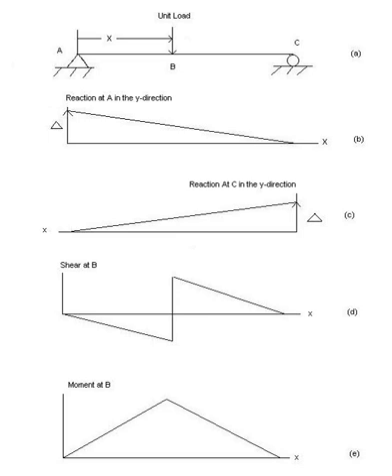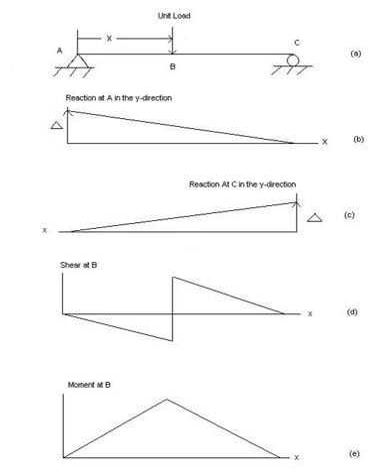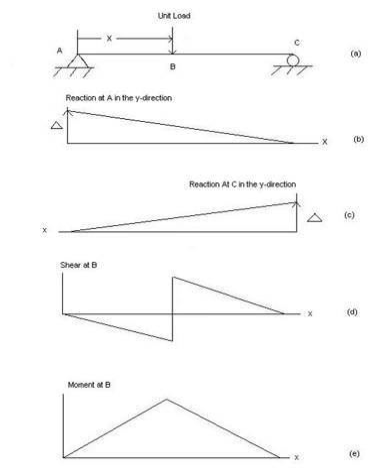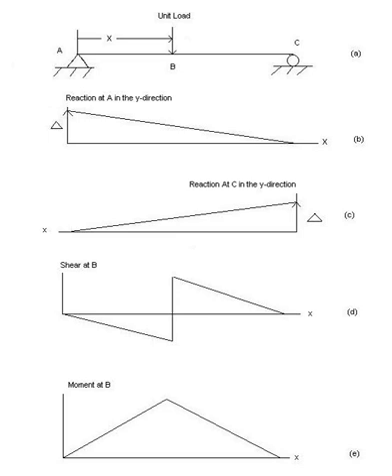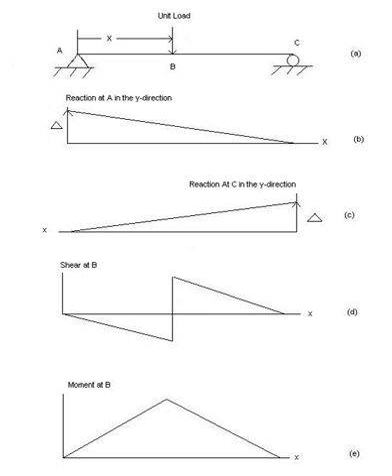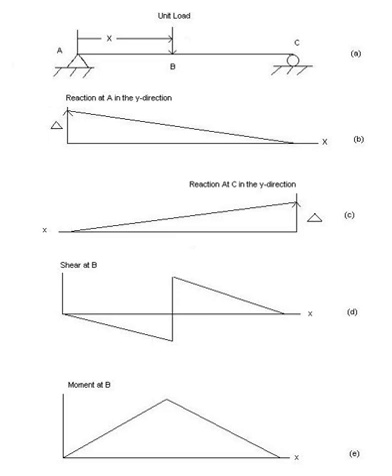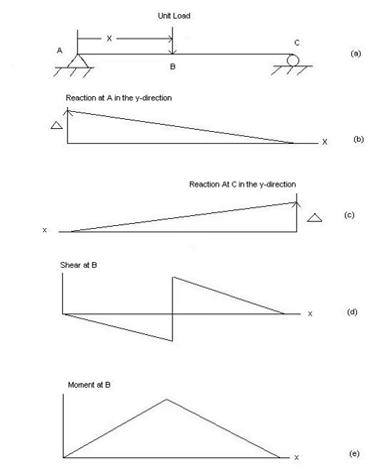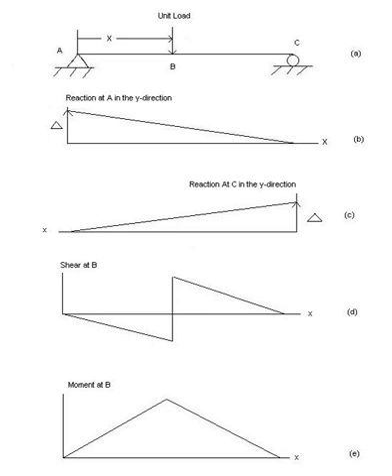Müller-Breslau's principle | Wikipedia audio article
00:00:28 Example of using the Müller-Breslau principle to find qualitative influence lines
00:03:06 See also

- Socrates

SUMMARY
The Müller-Breslau principle is a method to determine influence lines. The principle states that the influence lines of an action (force or moment) assumes the scaled form of the deflection displacement.
OR,
This principle states that "ordinate of ILD for a reactive force is given by ordinate of elastic curve if a unit deflection is applied in the direction of reactive force."